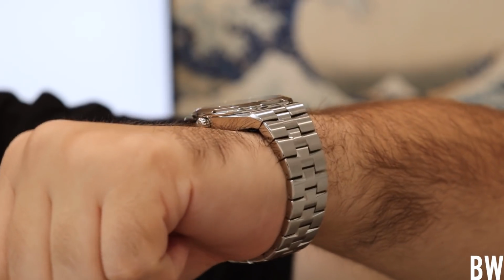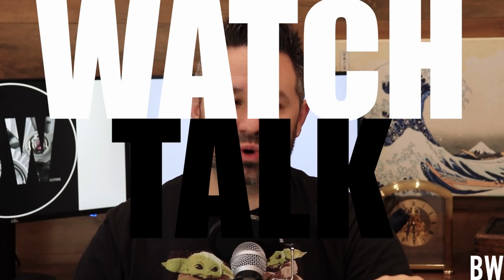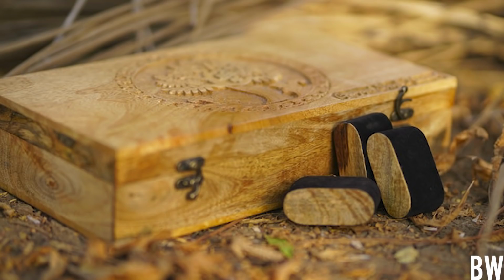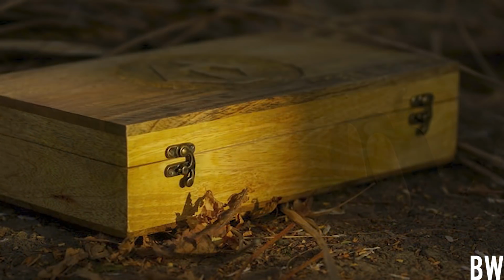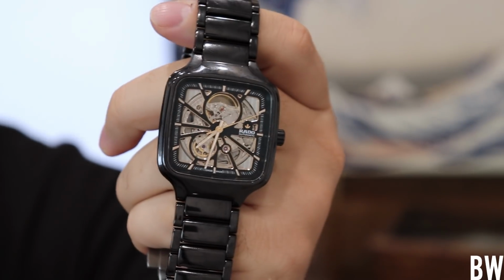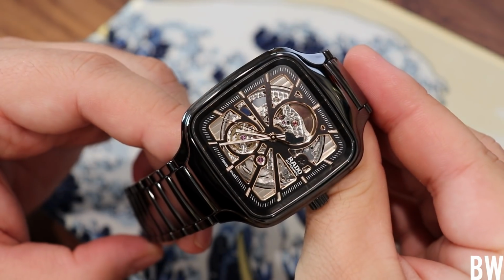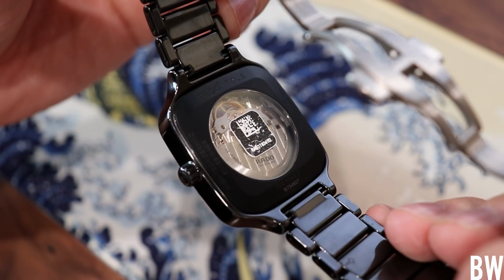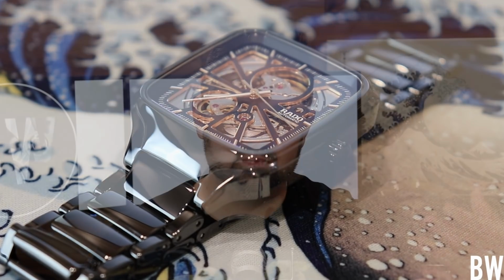Watch Talk - Meteorite, Wood Engraving, Ceramics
Today we talk 3 different topics-
Rolex Meteorite Dial Collectability
Custom Engraved Watch Box
Quick look at the Rado True Square Ceramic

For those interested in checking out the Kickstarter, the link is below-

(I get a 10 percent kick back, so if you use the link, THANK YOU very much for supporting me and the channel)